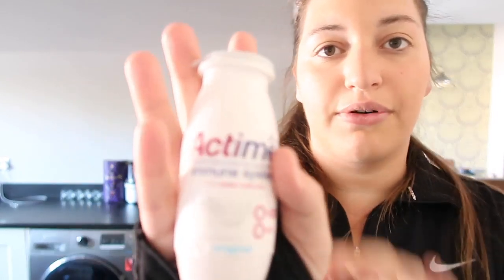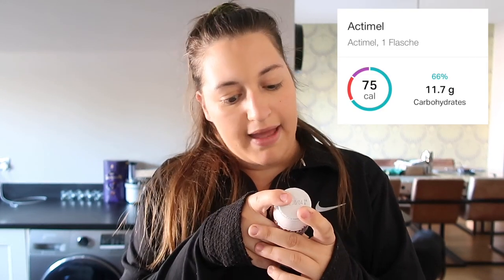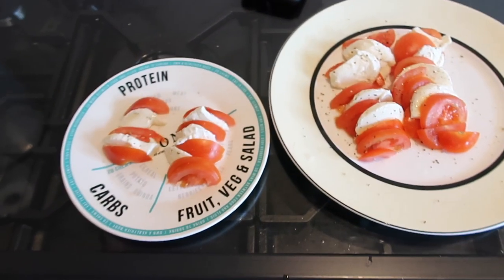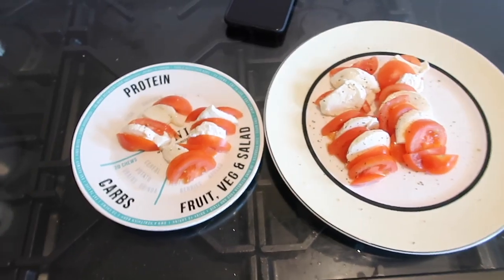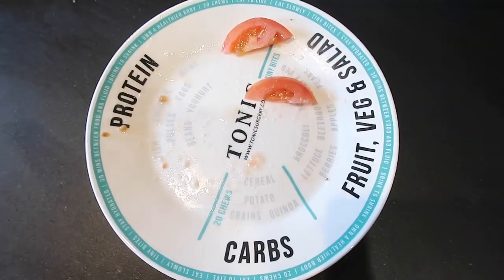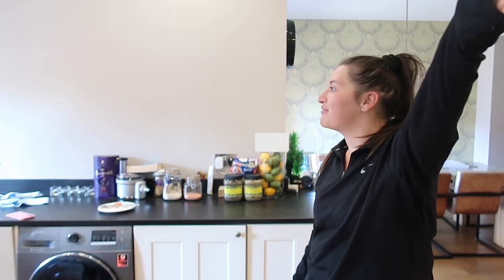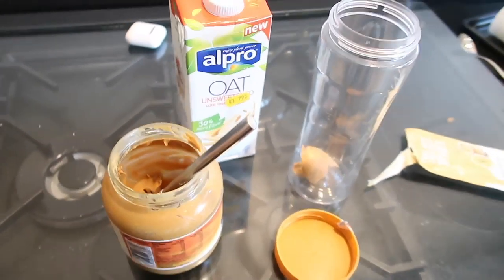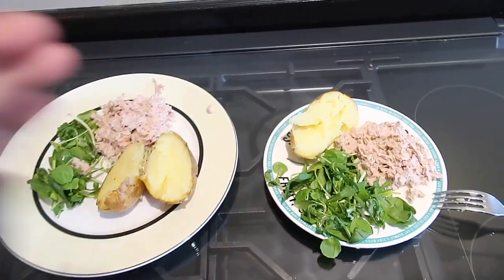WHAT I EAT IN A DAY - POST VSG SURGERY | SOPHIE NOA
Thank you for returning to my channel! I really hope you enjoy this video as much as I enjoyed making it! I constantly get asked about my eating regime following my surgery so hopefully this is an insight into my newfound relationship with food!